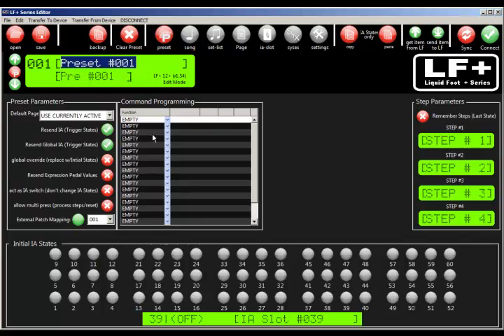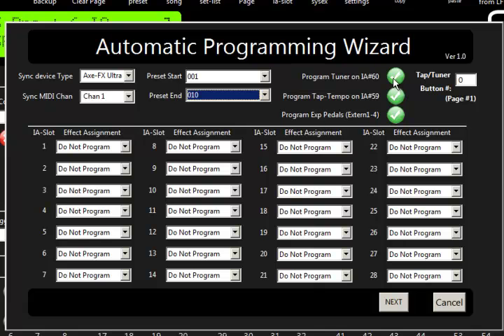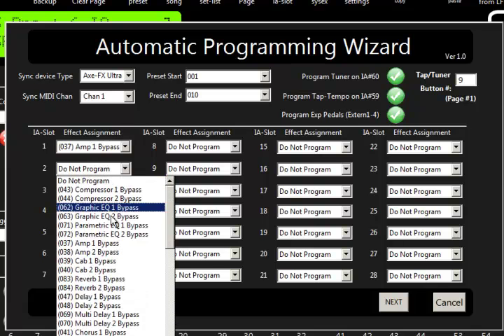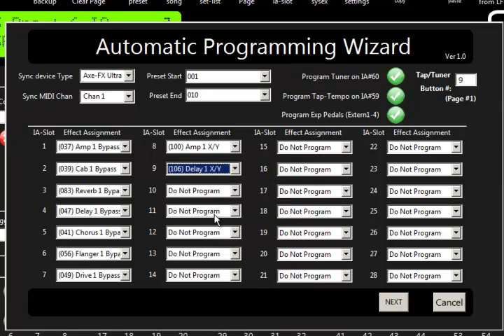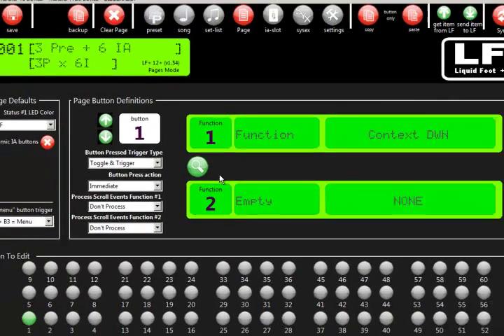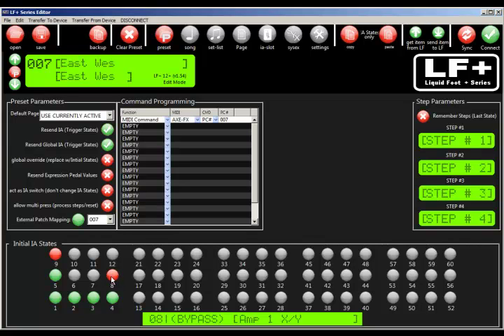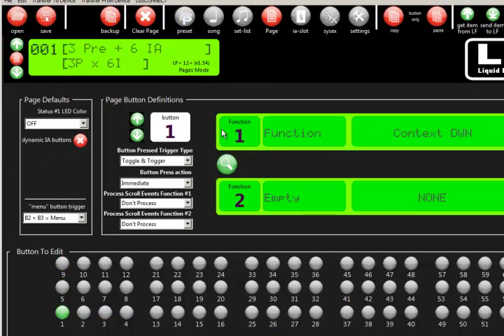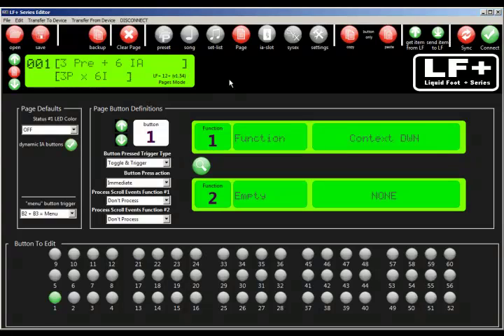LF+ Editor -- It now Programs Itself!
Using Editor to completely program the LF+ when syncing with an AXE FX Ultra or AXE-FX II